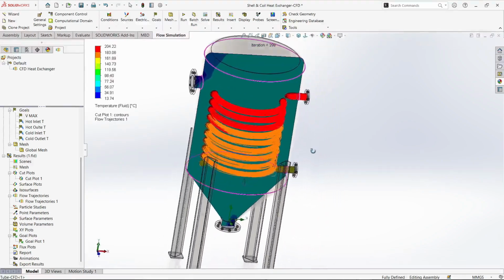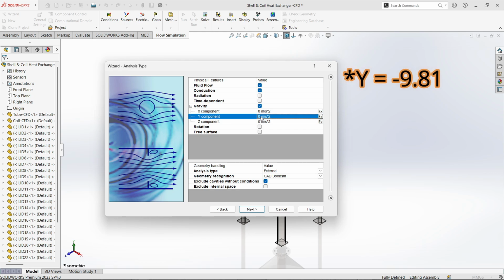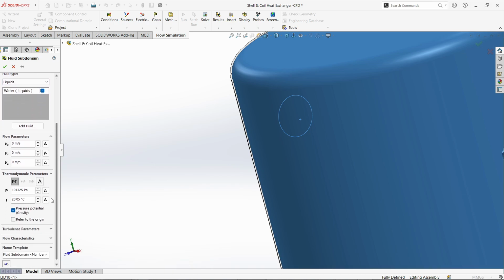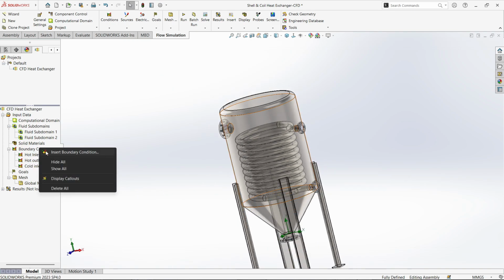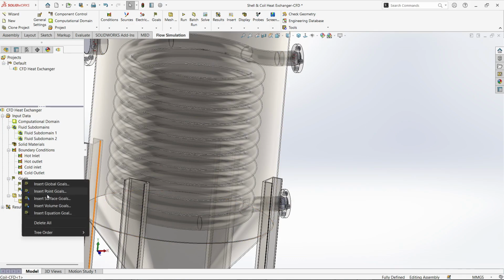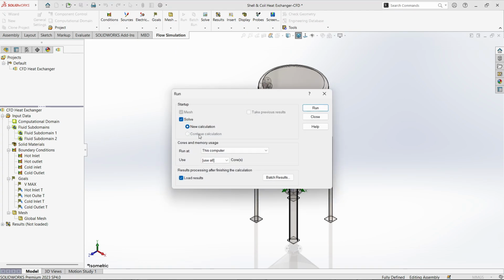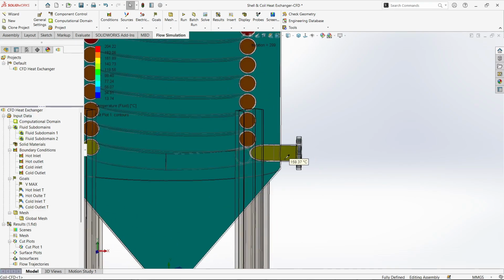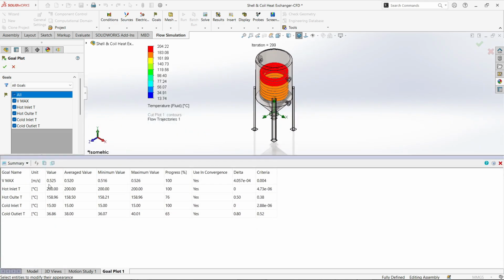CFD Analysis Shell & Coil Heat Exchanger Use Solidworks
In this video i show you how to analysis a Shell & Coil Heat Exchanger in Solidworks.